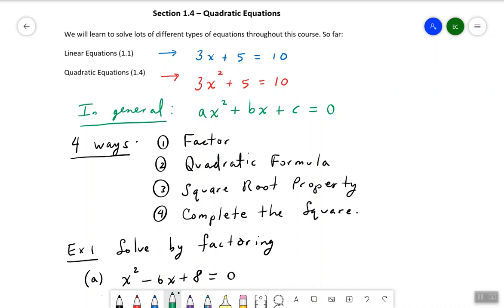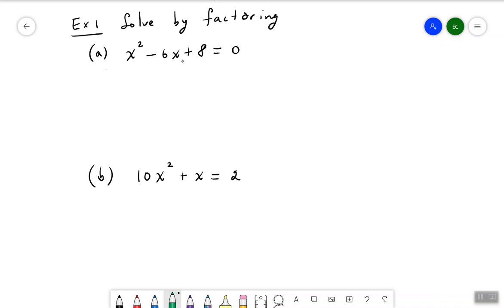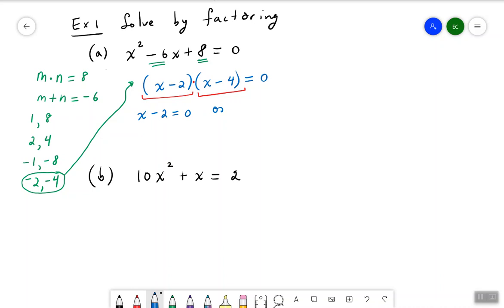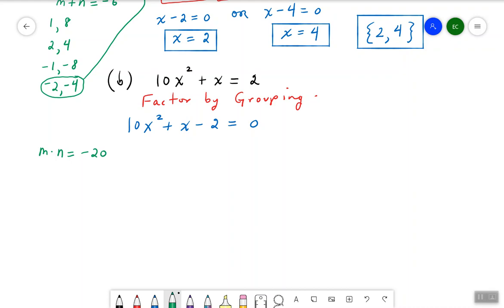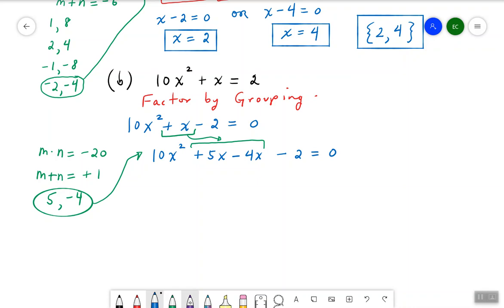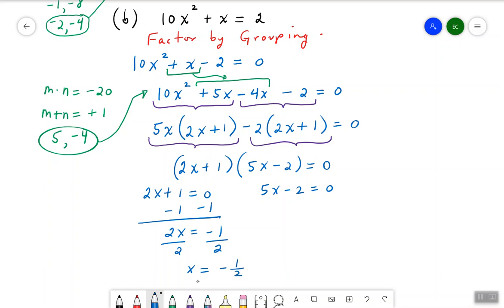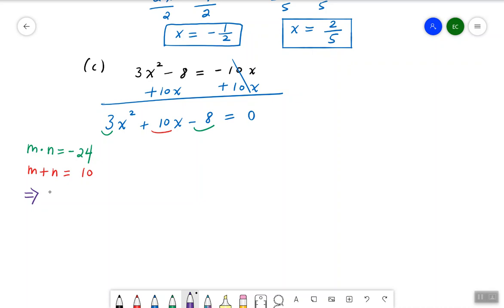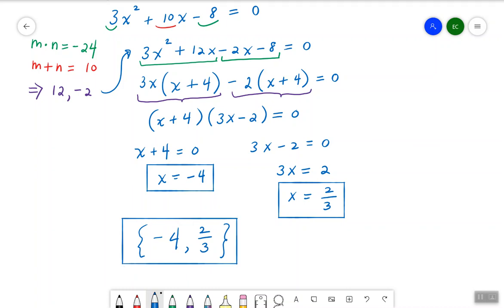Notes 1.4 Video 1